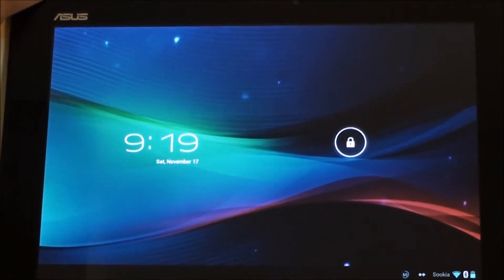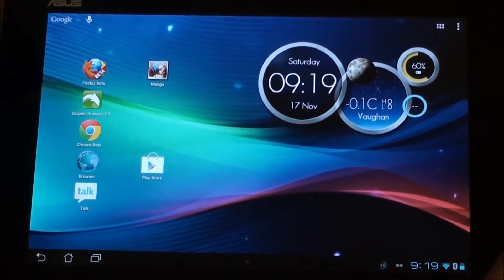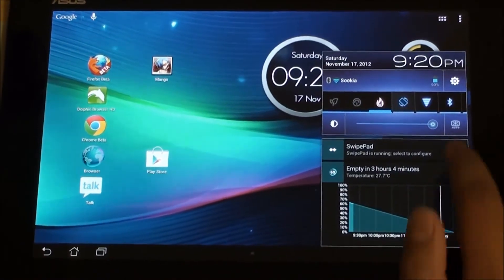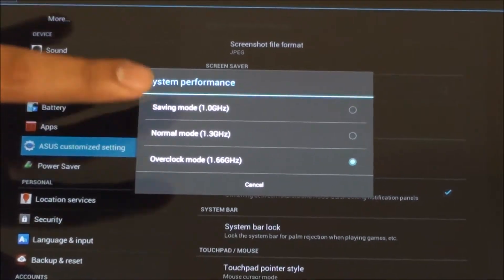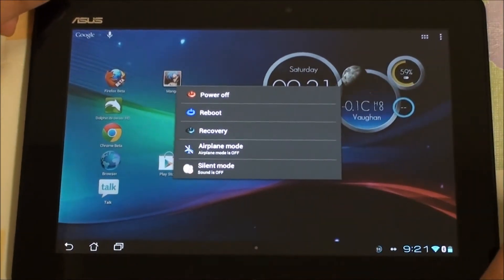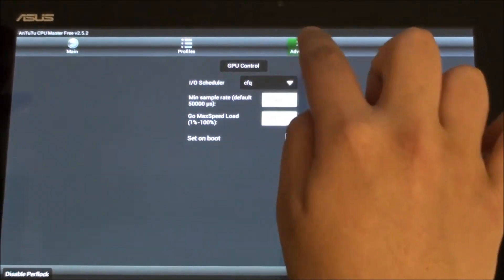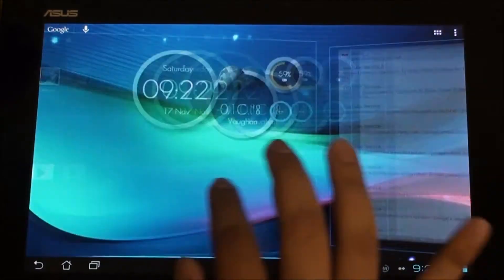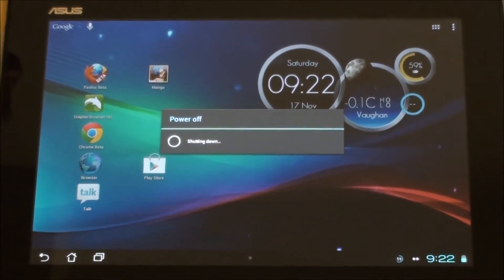ASUS TF300 with Jelly Bean, surdu_petru's Ultra Fast ROM - 1.66GHz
Hey peeps! In this video, I cover the Ultra Fast ROM for the ASUS TF300. This is a stock based, optimized ROM that has subtle Icon changes and fits greatly as a daily driver.

Check it out and tell me how it goes!

For the Latest Android News and Reviews, check out our blog @

The song we used is titled Stay Crunchy by Ronald Jenkees.